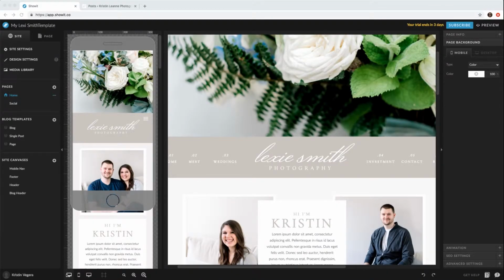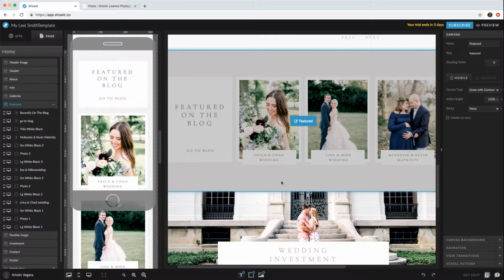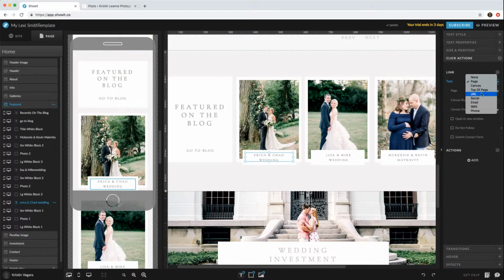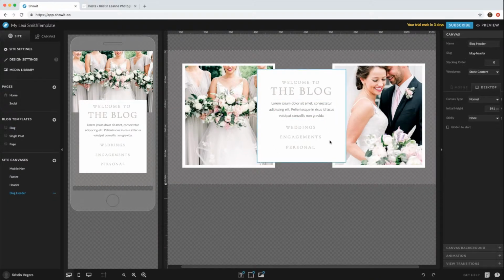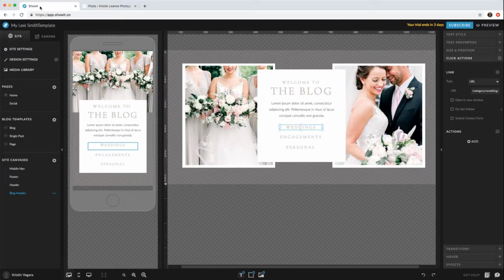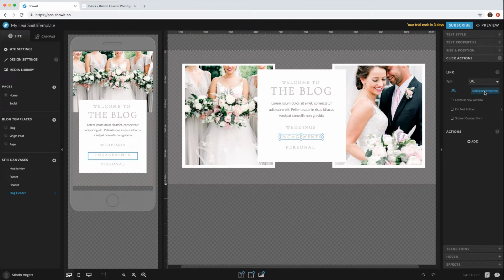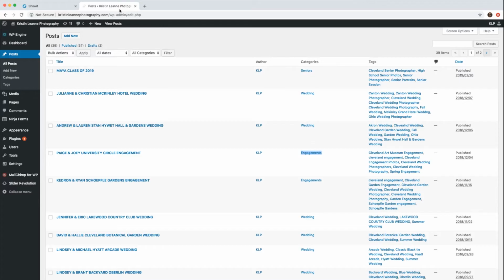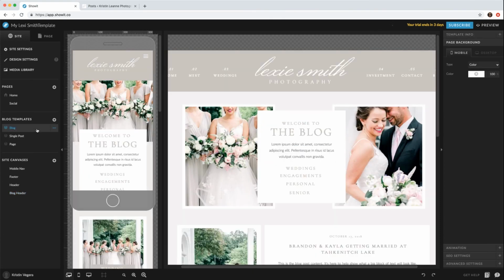Linking Featured Blogs & Blog Categories (Lexie Smith Showit Template)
This Video: Linking Featured Blogs & Blog Categories For  The Lexie Smith Template

Hi, I'm Kristin, owner of Kristin Leanne Photography. I've put together a series of Showit Templates to help you grow your photography business! Being a graphic designer, as well as a wedding photographer, I designed these templates specifically  to maximize your ability to reach your ideal clients! Whether you're looking to create your first website or just wanting a fresh update to your existing site; these templates offer a great way to grow your business!

There is a series of "how to" videos showing exactly how to change the specific template you purchased; in order to add your own logo, text, images and galleries to make it your own!